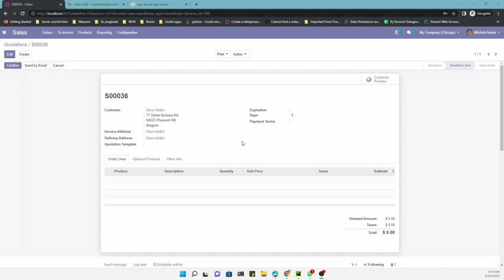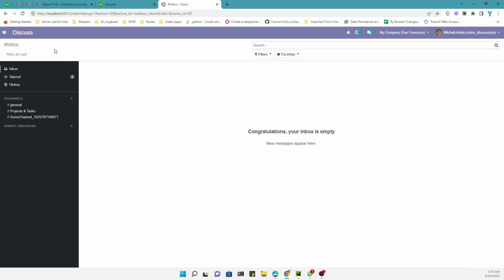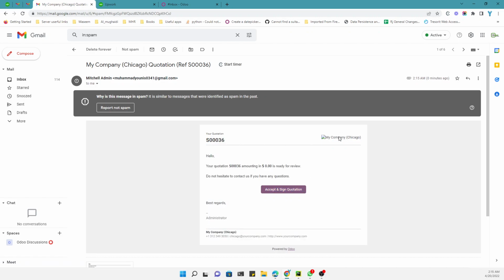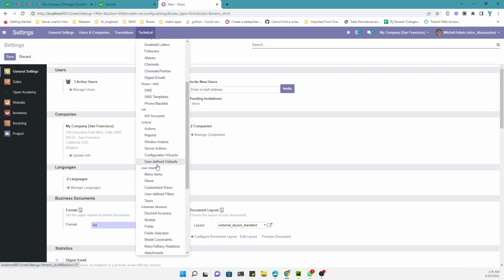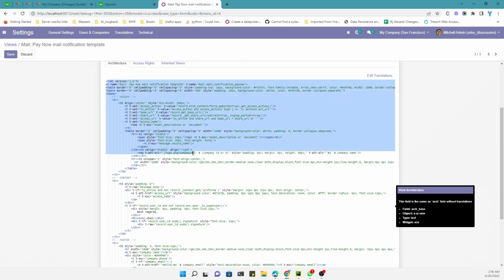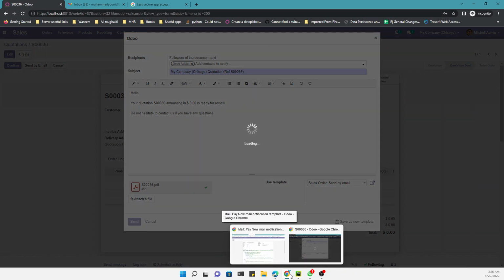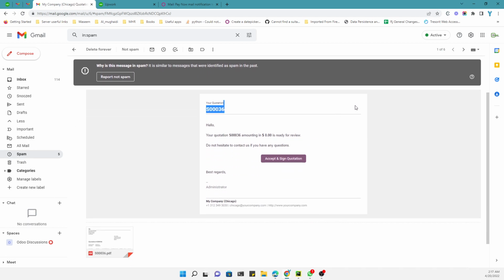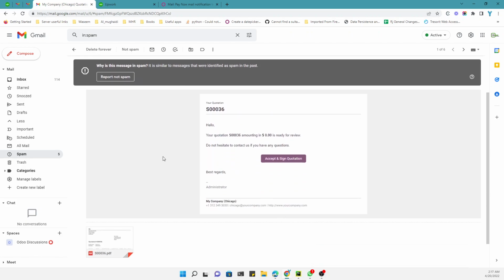How to change Odoo Email Header / Footer?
In this video, you will learn, how to change the email header and footer in odoo. You will learn, how to remove the company logo from the email header and powered by from the email footer.